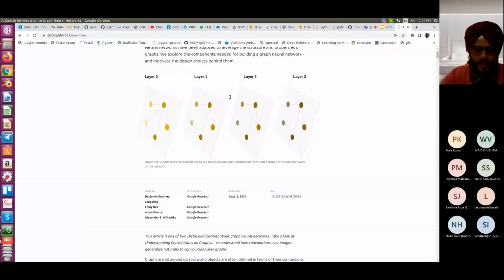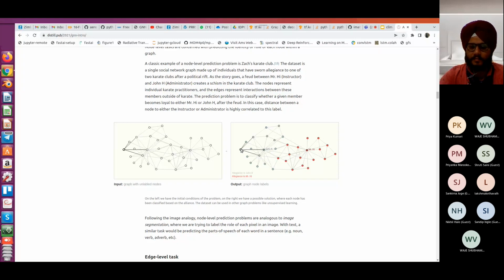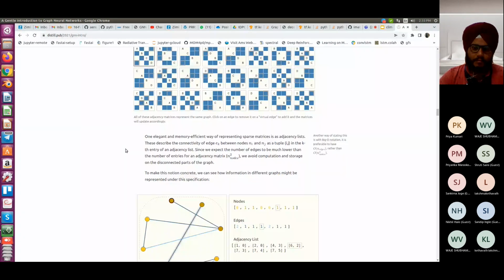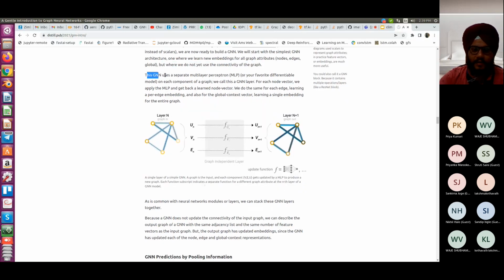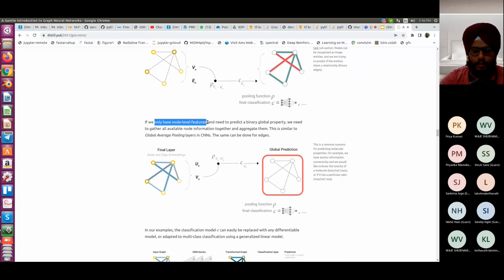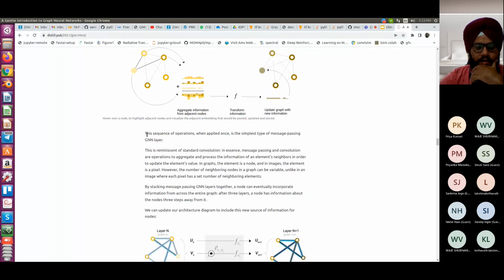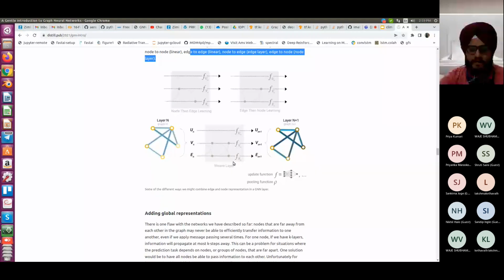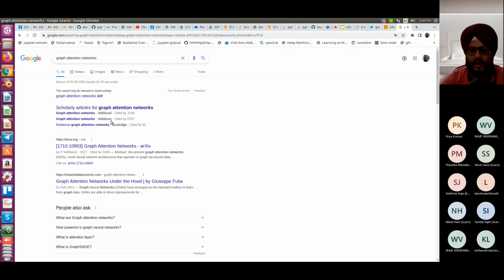Graph Neural Networks | Climate Data Science Lecture 14